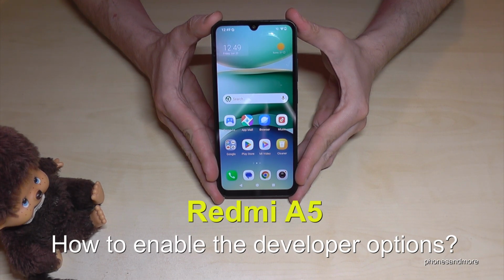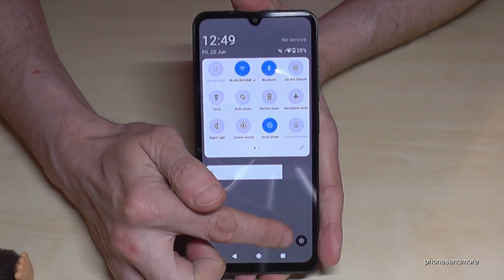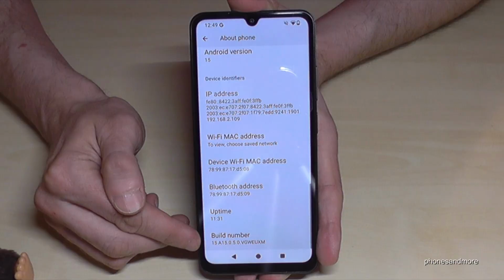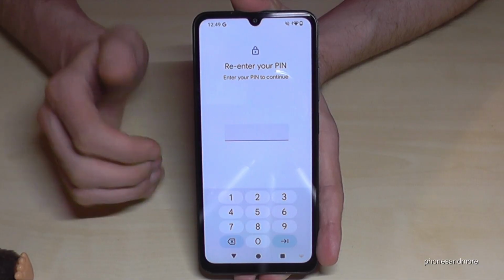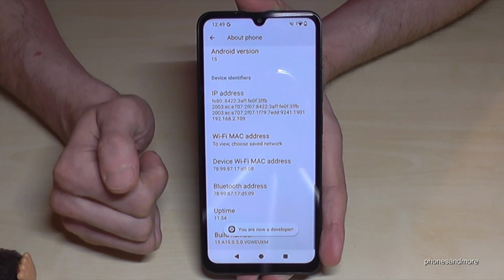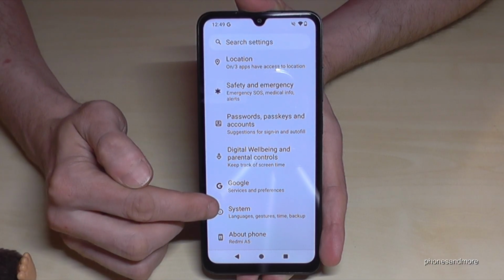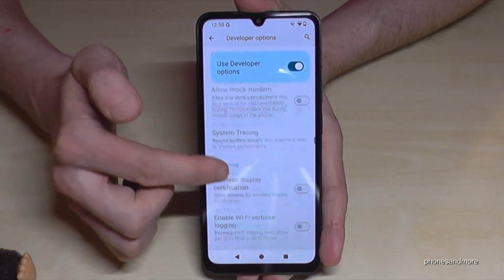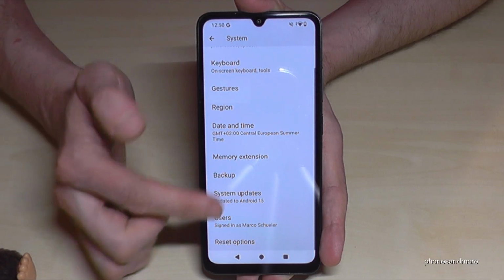Redmi A5: How to enable the Developer Options? for USB Debugging etc.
With this video, I want to show you, how you can activate the developer options at the Xiaomi Redmi A5. I will show you also, how you can disable it after.